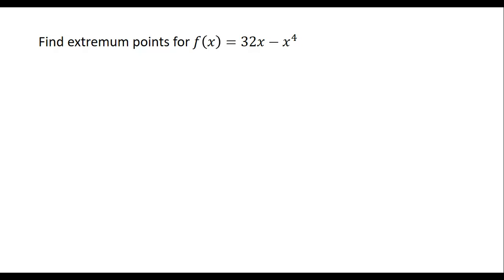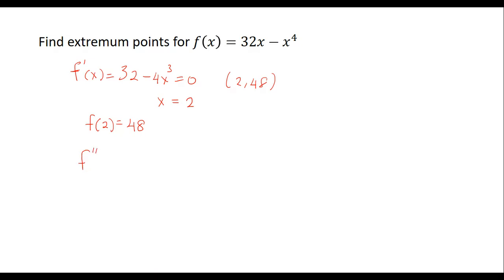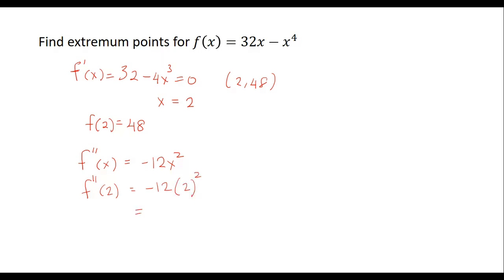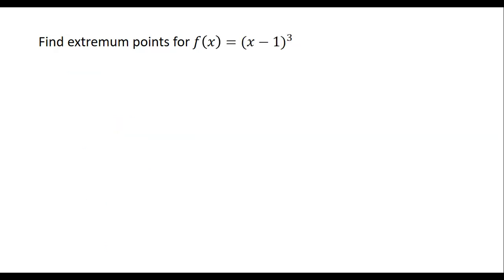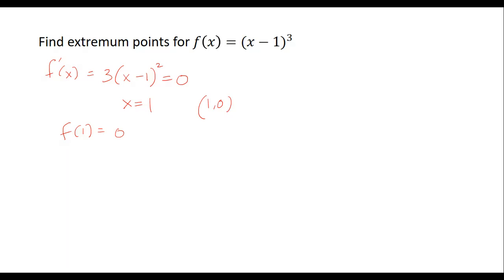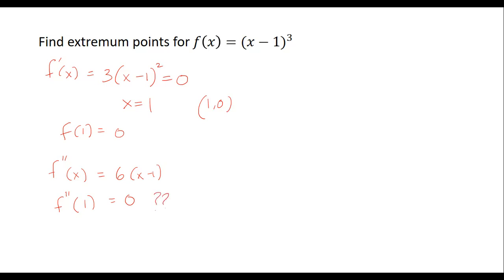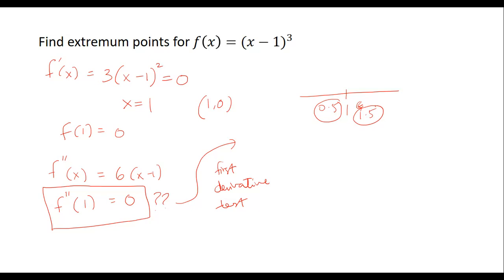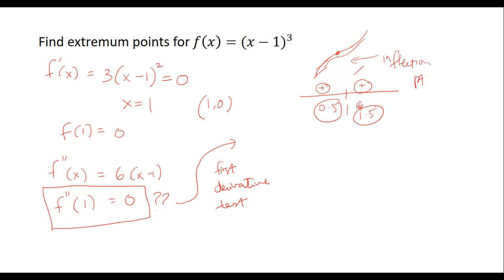How to identify extremum point by using second derivative test?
Step by step guide to identify extremum point by using second derivative test